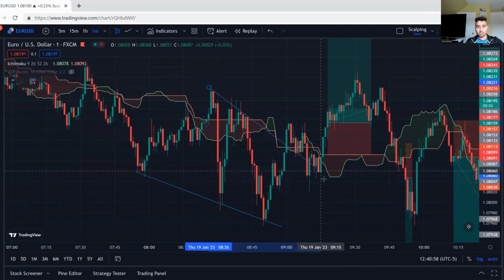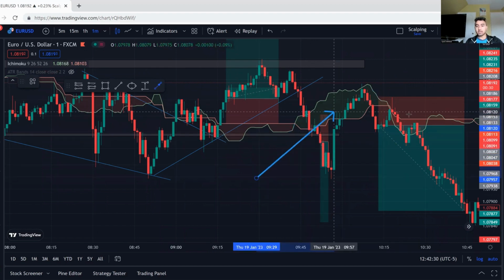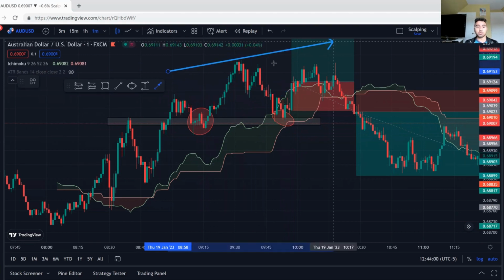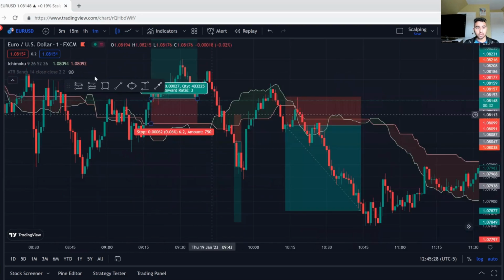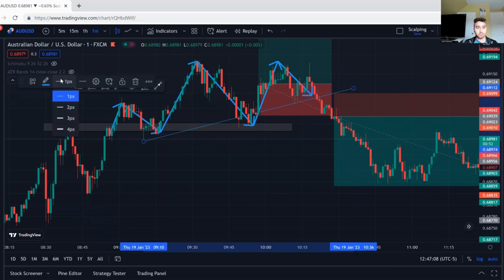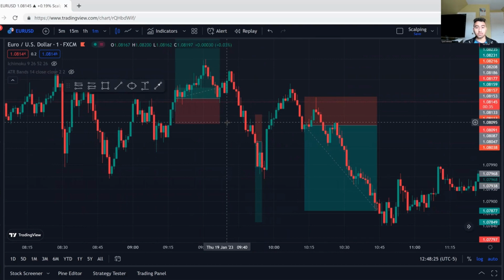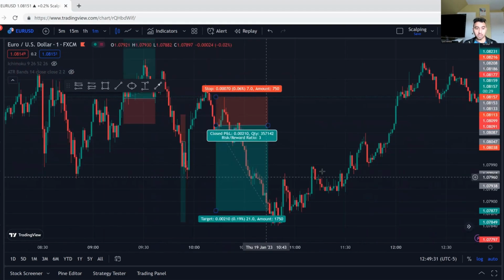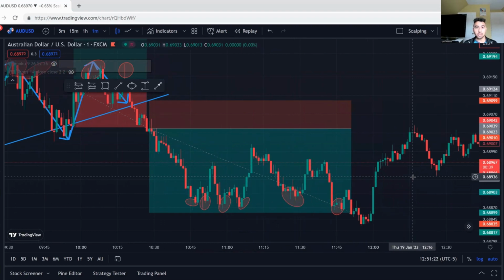HOW I MADE $202 IN A DAY AS A PROFESSIONAL 20 YEAR OLD FOREX TRADER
In today's video I go over trades I took today that made me $202 in total

The risks of trading in securities, Forex, and the futures market can be substantial. You should carefully consider if engaging in such activity is suitable to your own financial situation. The instructor on this channel is not responsible for any liabilities arising as a result of your Market involvement or individual trade activities.